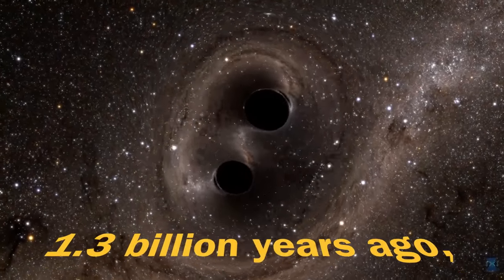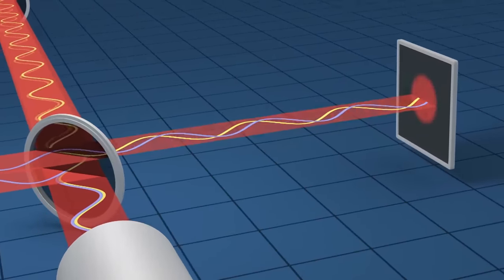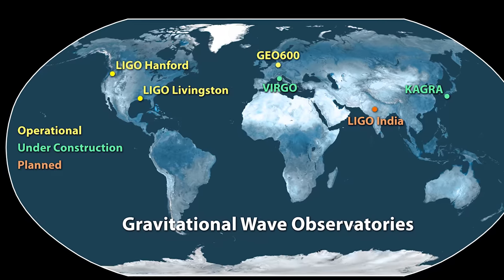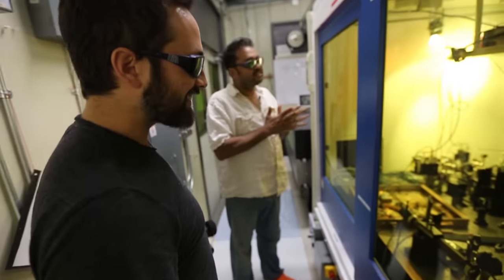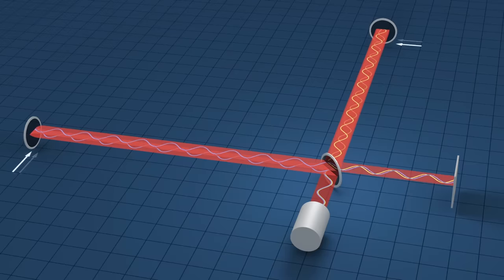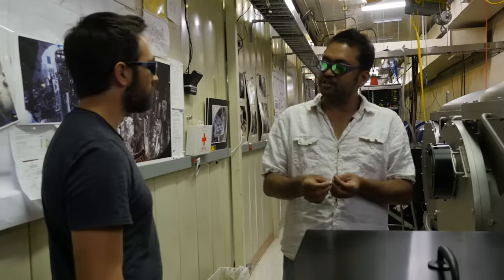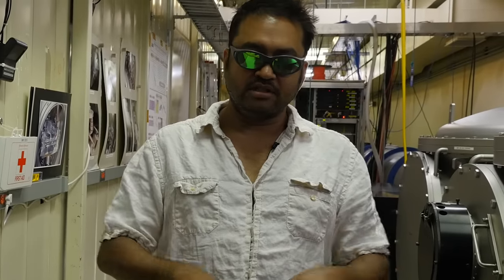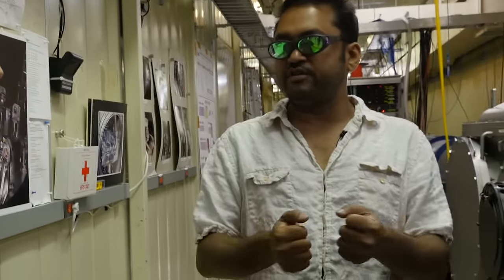The Absurdity of Detecting Gravitational Waves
A head-vaporizing laser with a perfect wavelength detecting sub-proton space-time ripples.

Nathan Hansen, Donal Botkin, Tony Fadell, Saeed Alghamdi, Zach Mueller, Ron Neal

A lot of videos have covered the general overview of the discovery of gravitational waves, what they are, the history of the search, when they were found but I wanted to delve into the absurd science that made the detection possible.

When scientists want one megawatt of laser power, it's not just for fun (though I'm sure it's that too), it's because the fluctuations in the number of photons is proportional to their square root, making more powerful beams less noisy (as a fraction of their total). The smoothest mirrors were created not for aesthetic joy but because when you're trying to measure wiggles that are a fraction the width of a proton, a rough mirror surface simply won't do.

Filmed by Daniel Joseph Files